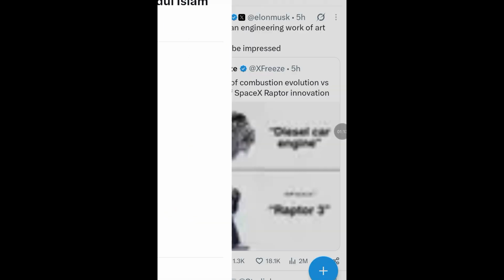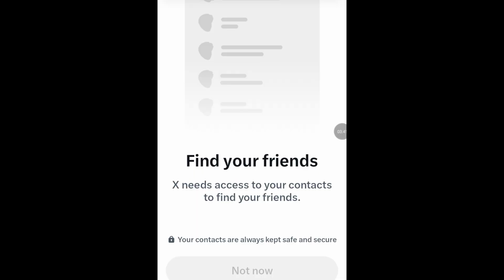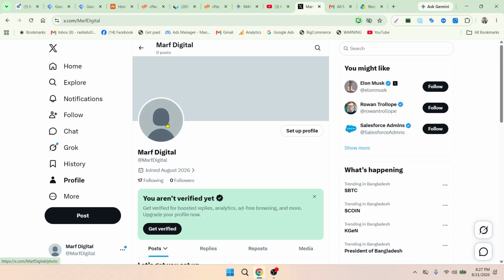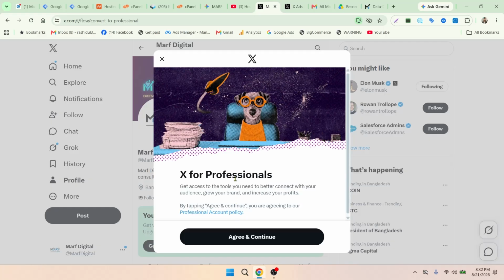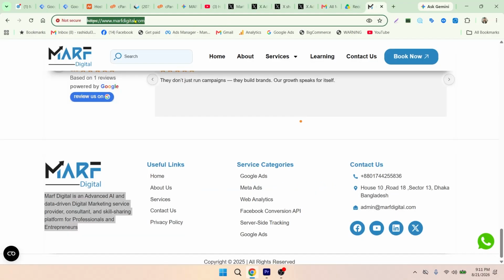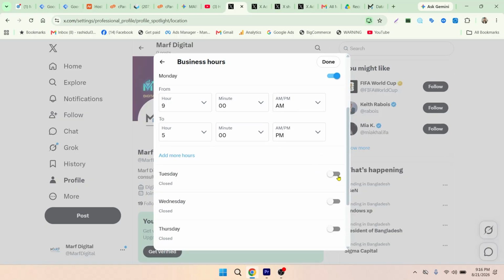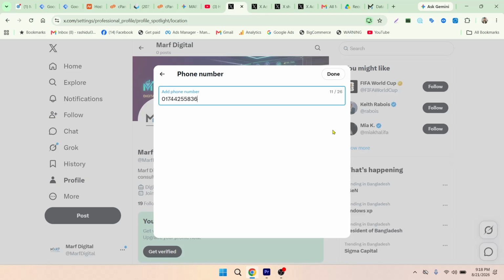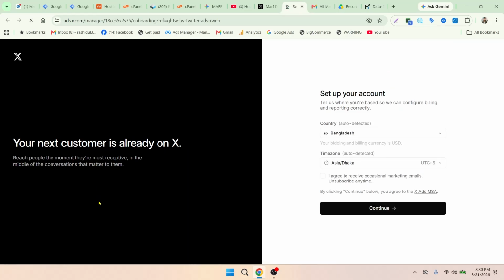Creating X professional business account with X ads Manager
Learn how to create a professional business account on X (formerly Twitter) and set it up properly using X Ads Manager in this complete step-by-step tutorial.
In this video, I’ll walk you through:

Creating and verifying a professional/business X account
Switching to or setting up a professional profile
Accessing and navigating X Ads Manager
Completing essential business account setup for advertising
Best practices for a polished, professional presence on X

Whether you’re a small business owner, marketer, or brand looking to run ads and grow on X, this guide will help you get everything configured the right way.
Timestamps:

0:00 – Introduction
0:35 – Why create a professional business account on X
1:20 – Account creation via X mobile app (step-by-step)
3:45 – Switching to Professional / Business account
5:10 – Completing business profile setup
9:40 – Accessing X Ads Manager
10:15 – Setting up your Ads account